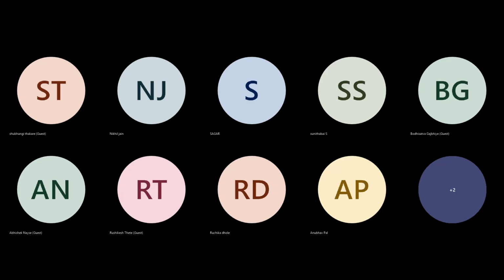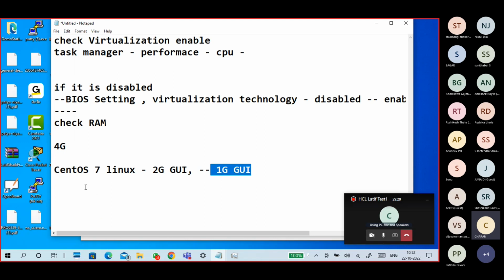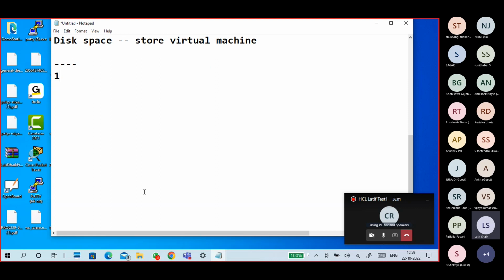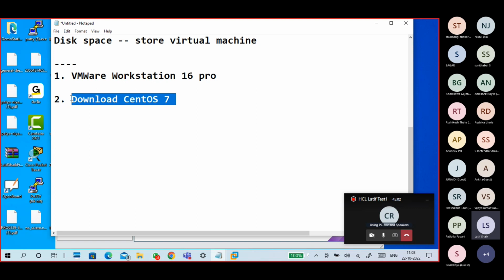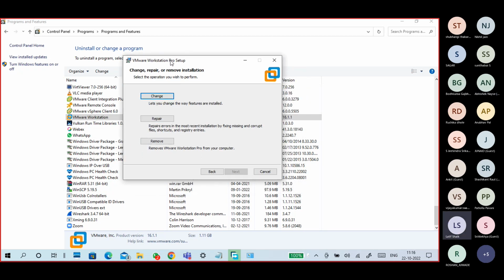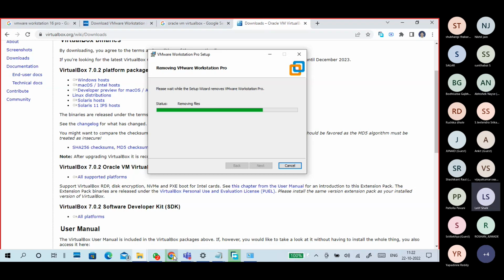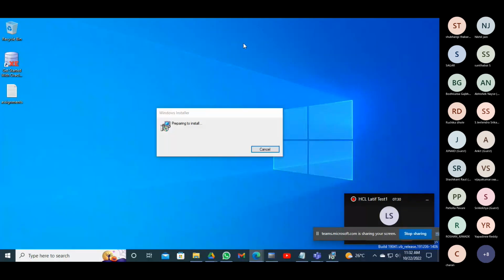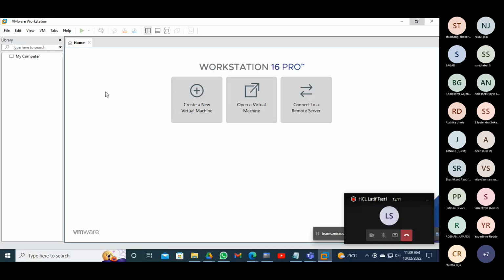(B18) Download and installation of VMWare Workstation 16 pro